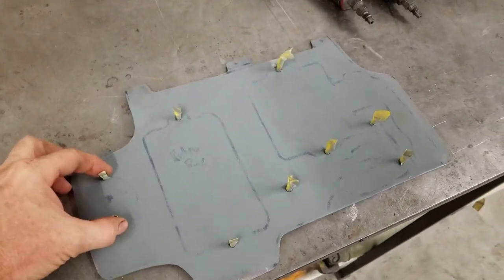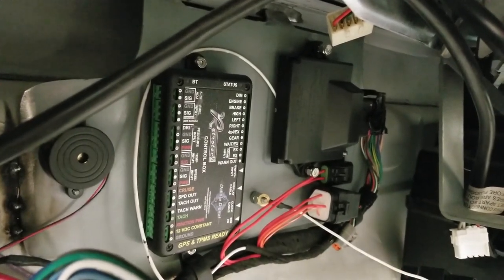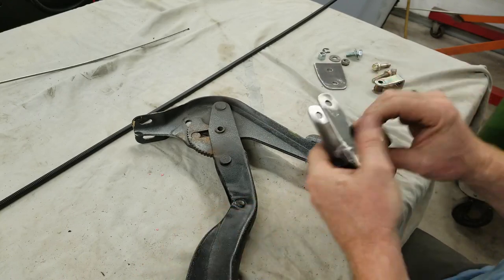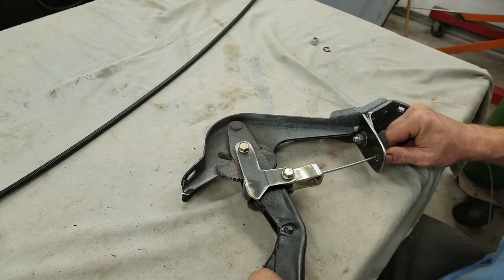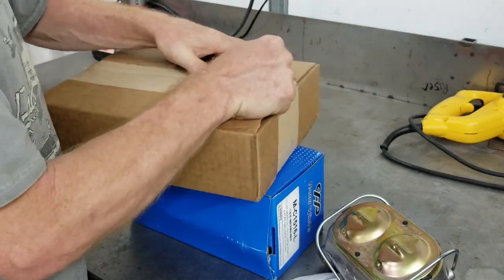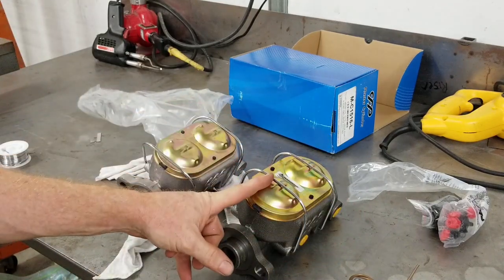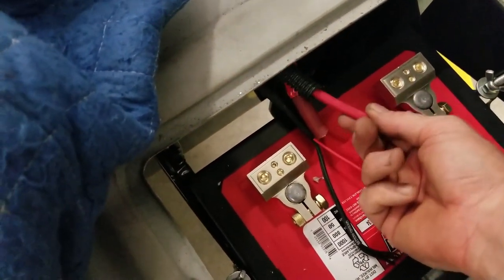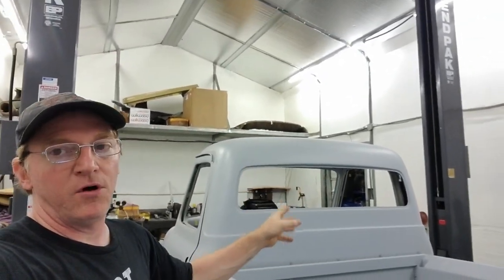Resto-Modding the 1953 F-100 Truck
Updates on the 1953 F-100 Resto Mod  continued. Spaghetti Mess Wiring, Trans Lines, Installing the Fabricated Battery Box , and replacing the Master Cylinder.

Music Courtesy:
Patrick Patrikios - Away
The Whole Other - Valley Drive